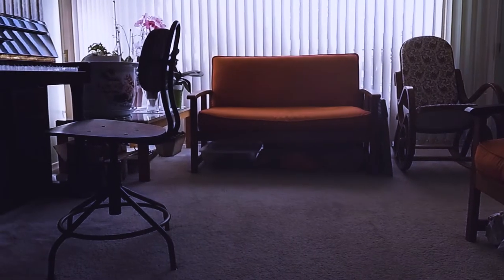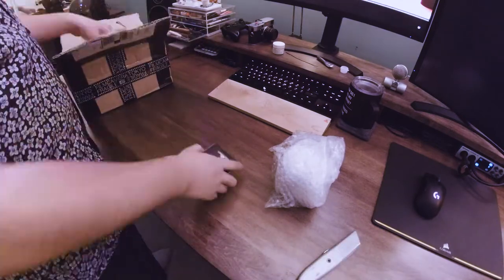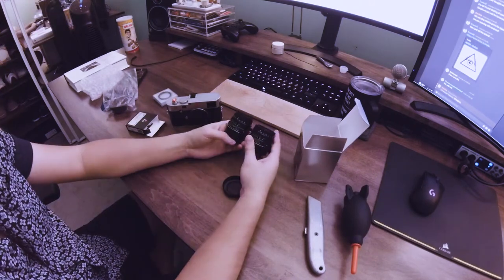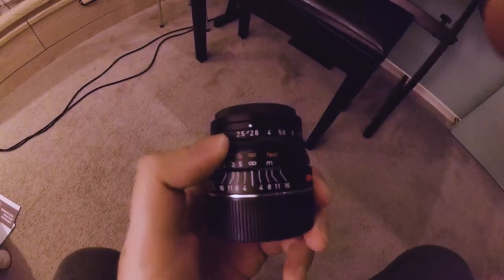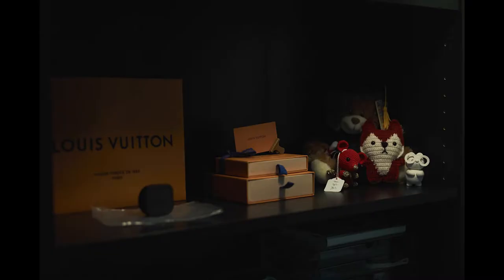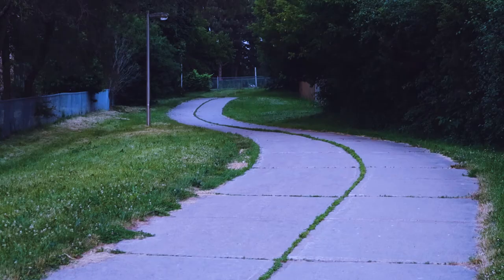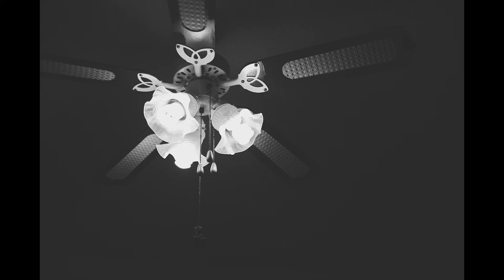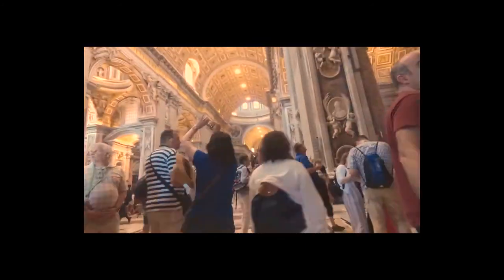TANBC 03 The Normal Summarits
The Summarits are (were) an oddity within the Leica range, although if you were to just look at a few images, you'd never know why. Let's delve into what made this line of lenses so peculiar, and maybe learn why they are part of Leica's history, rather than their future.